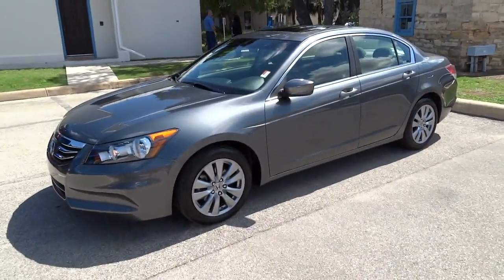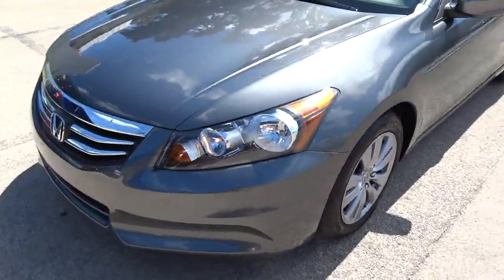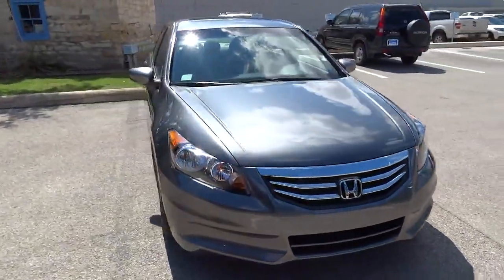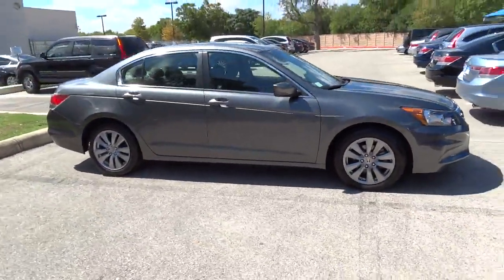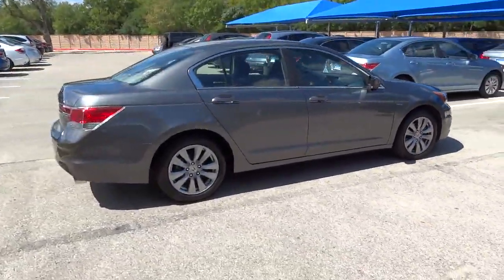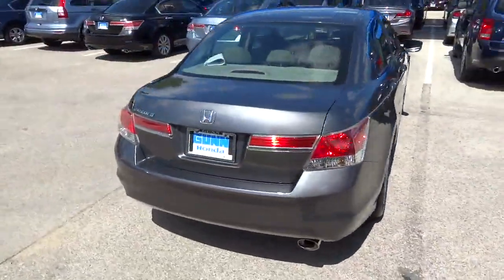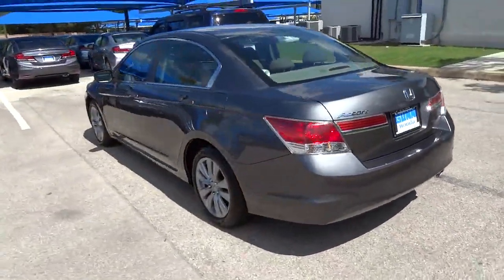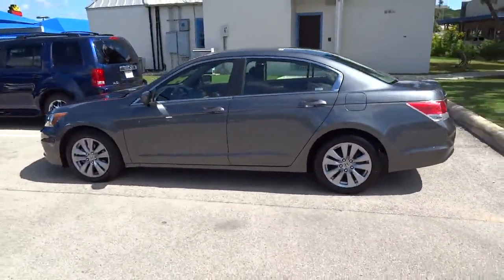2012 Honda Accord Used, San Antonio, Austin, Houston, Boerne, Dallas, TX HA7218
2012 Honda Accord

Gunn Honda
14610 IH-10 W

CARFAX 1 owner and buyback guarantee!!! This 2012 Honda Accord 2.4 EX has less than 27k miles* New Inventory!! Safety Features Include: ABS, Traction control, Curtain airbags, Passenger Airbag, Stability control...It has tons of features such as: Power locks, Power windows, Sunroof, Auto, Air conditioning...